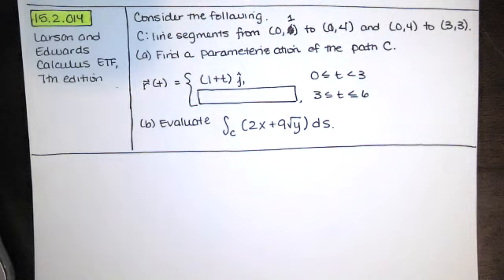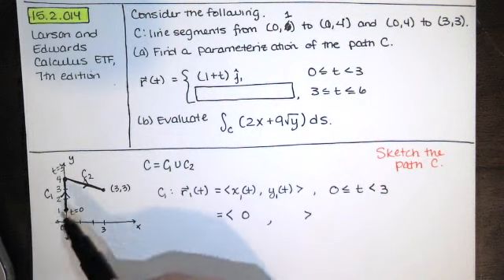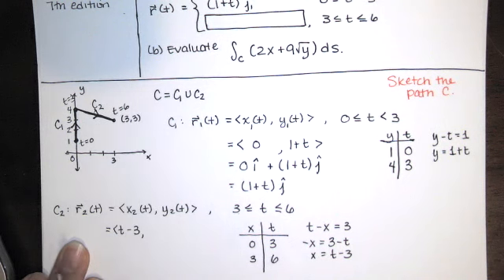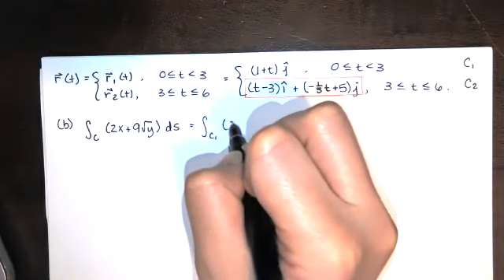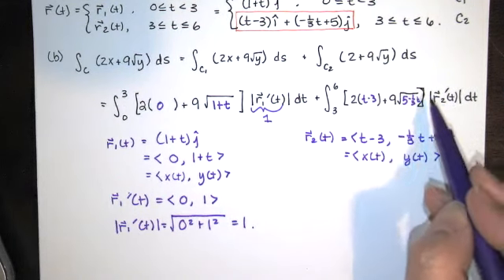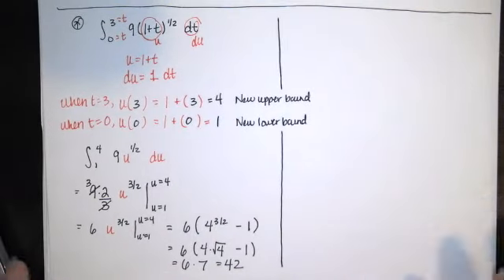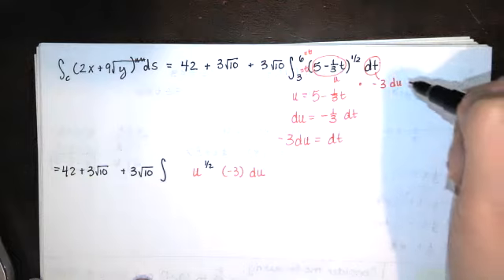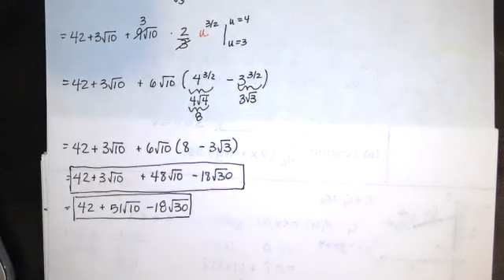Problem 15.2.014 - Parameterize the curve and evaluate the line integral. - Calc III HW Help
In this video, we solve problem 15.2.014 from Larson and Edwards' Calculus: Early Transcendental Functions, 7th edition.

We're asked to parameterize a piecewise smooth curve, and then evaluate the line integral of a scalar function.